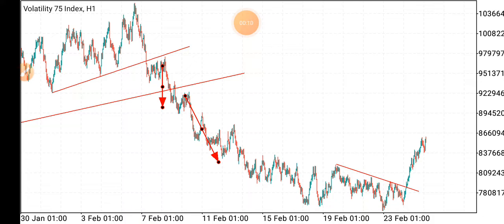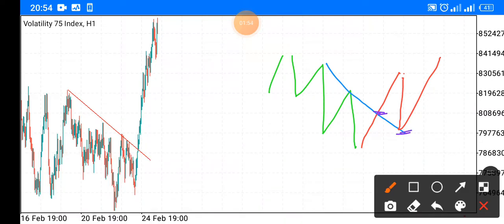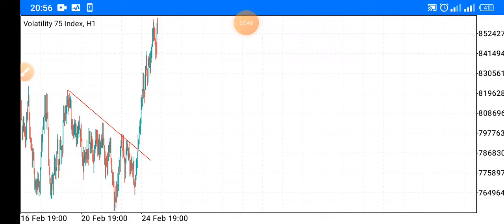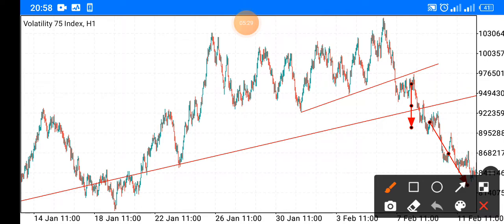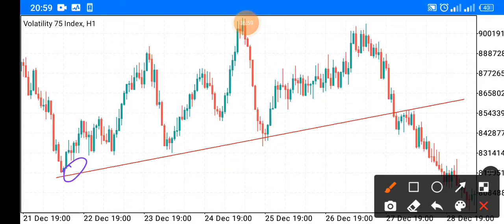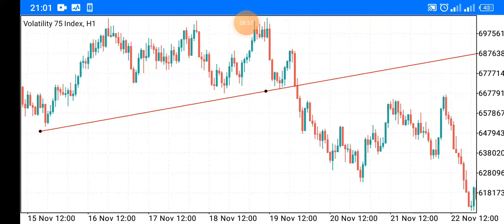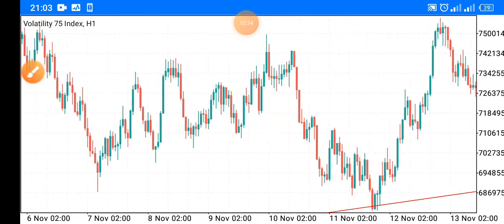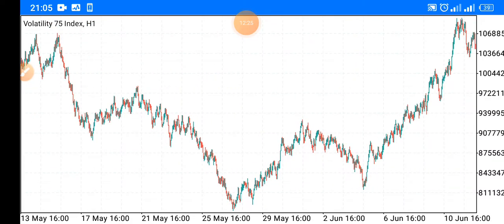How to trade Trendline on Boom and Crash👌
Trade 24/7 even on weekends with deriv.Create a trading account and start making money trading options, synthetic indices, stocks and crypto currencies.
Deriv is a leading forex trading broker , with low spreads and has easy deposits with a minimum deposit of $10.
Create an account today an start trading options or on the mt5 application.